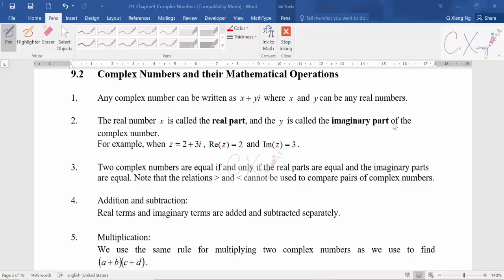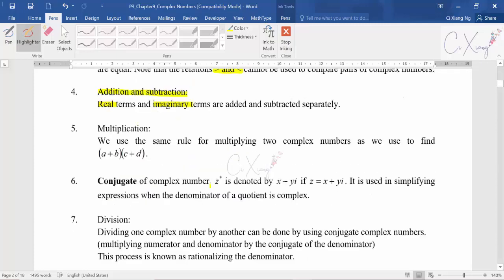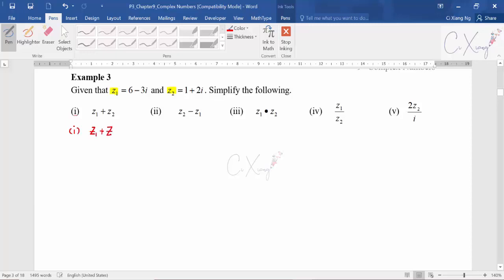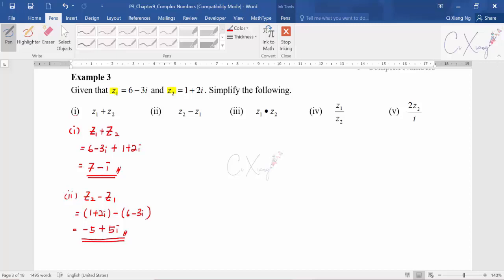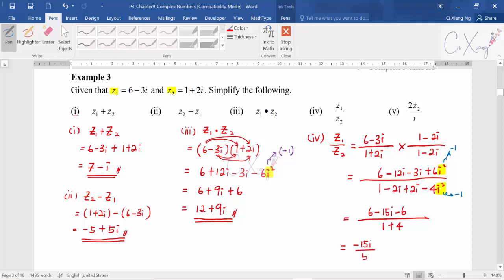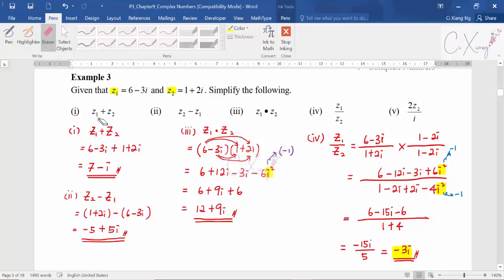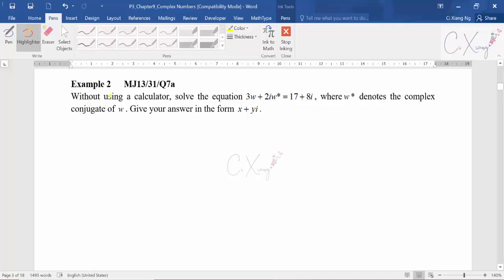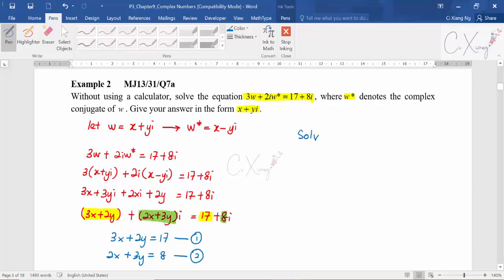9709 Paper 3 Pure Mathematics 3 Chp9 Complex Number [2]